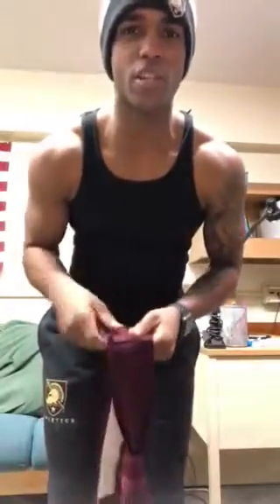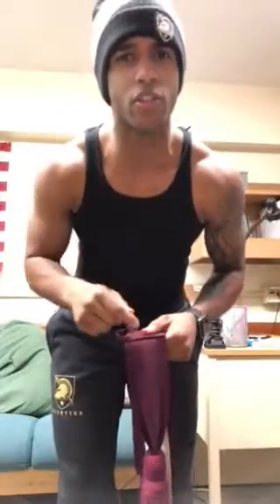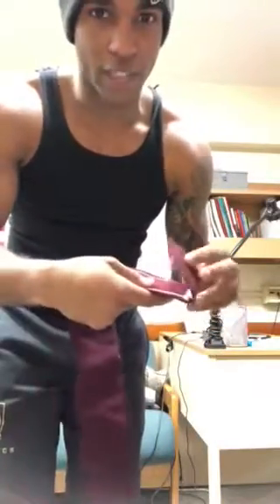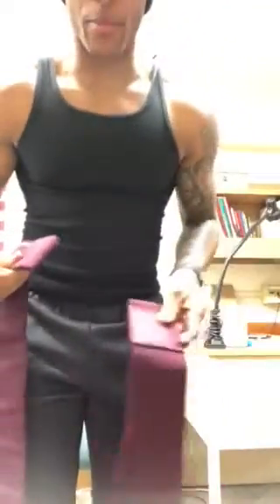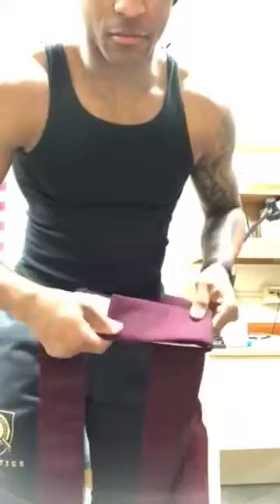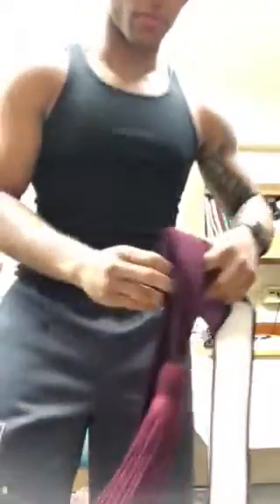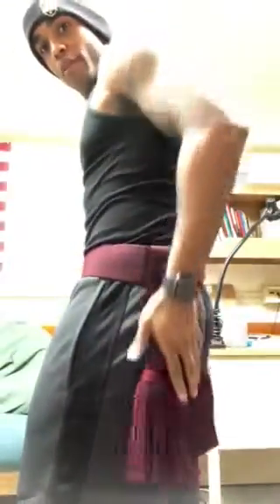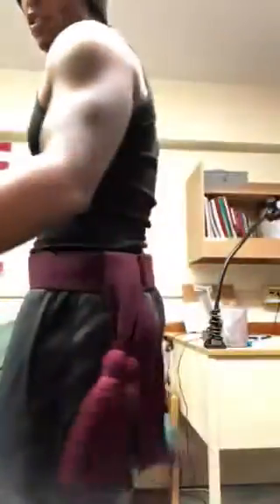How to tie a red sash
From Plebe to Firstie, all cadets should know how to wear a red sash